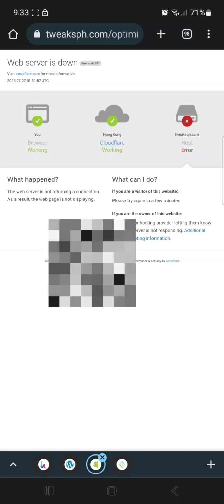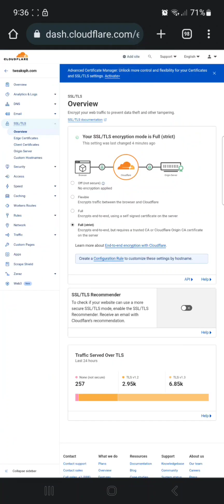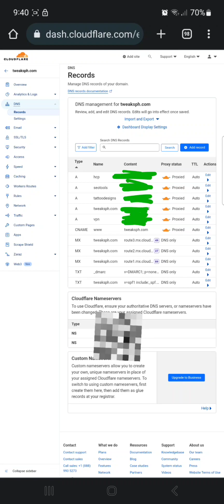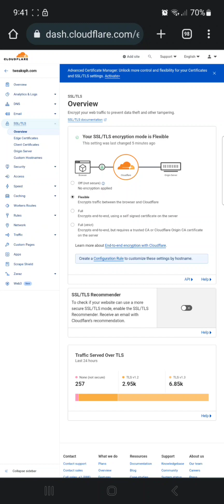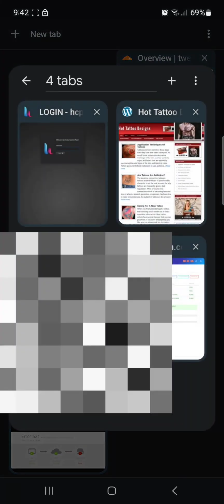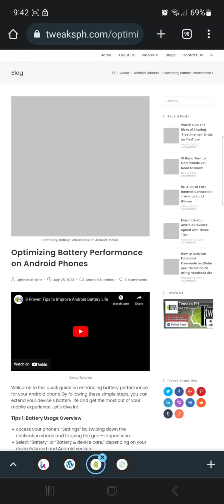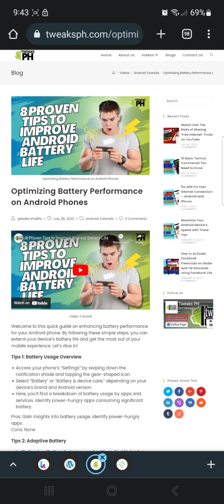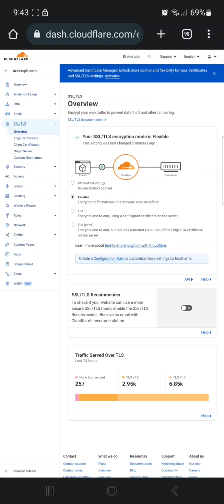How to Fix Cloudflare Error 521 in WordPress: Step-by-Step Guide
Hey there, WordPress wizards and webmasters! 🧙‍♂️🌟

Is Cloudflare Error 521 giving you a major headache on your precious WordPress site? 🤯 Fear not, 'cause we've got the ultimate fix for you! 💪🔧

In this wild and wacky video, we'll take you on a hilarious yet informative ride through the mysterious world of Error 521. 🎢✨ Say goodbye to confusion, and hello to clarity as we walk you through the step-by-step process of kicking Error 521 to the curb! 🚀👋

Our tech-savvy host Tweaks PH will be your trusty guide, making sure you don't get lost in the tech jargon jungle. 🗺️🌴 With easy-to-follow instructions and a sprinkle of humor, we promise you won't be snoozing through this one! 😄💤

So, grab your favorite snack 🍿 and settle in for some tech-solving fun! 🚀🎉

Got questions or other tech gremlins haunting your digital kingdom? Drop 'em in the comments below, and our squad of tech enthusiasts will swoop in to save the day! 💻🦸‍♀️

Ready? Let's do this! Hit play and let the Cloudflare Error 521-busting party begin! 🎉💻🔥